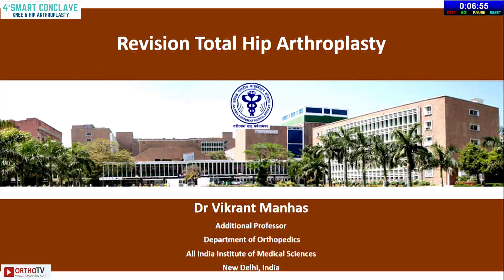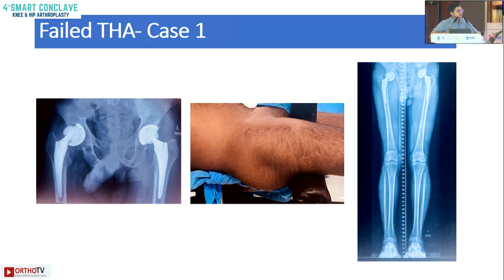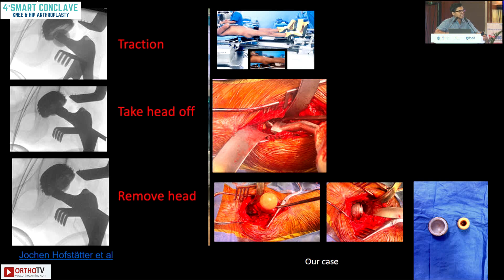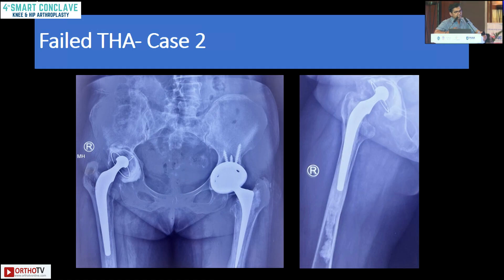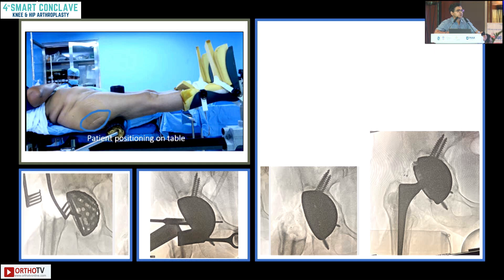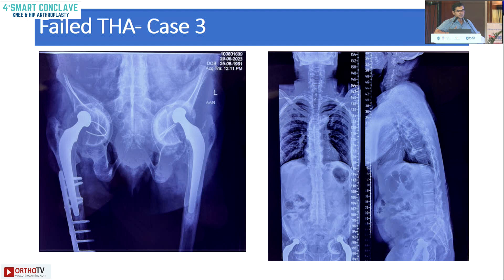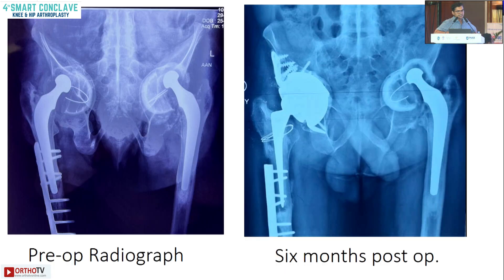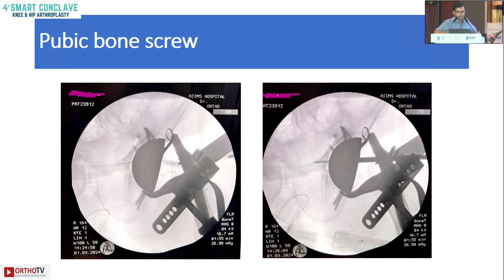Smart Conclave 2024 : Revision Total Hip Arthroplasty - Dr. Vikrant Manhas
This talk is part of 4th Smart Conclave Knee & Hip Arthroplasty

Venue - New Delhi
Organising Chairman - Dr. Ramneek Mahajan